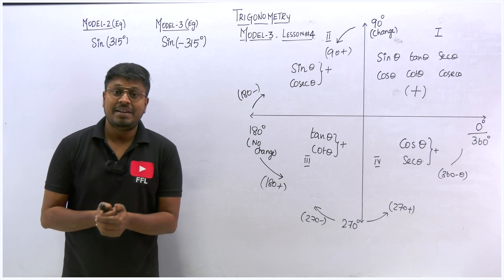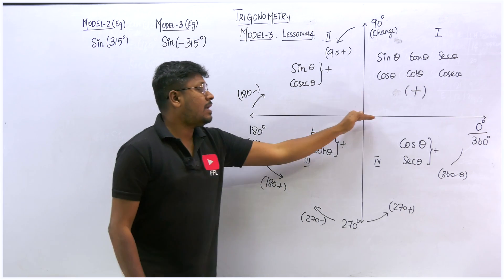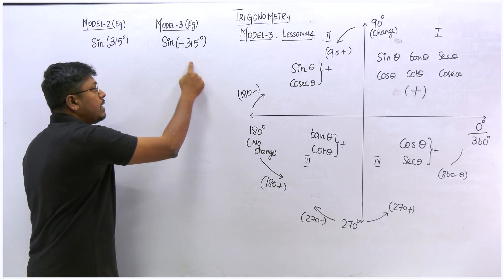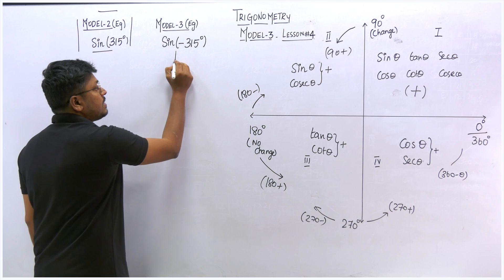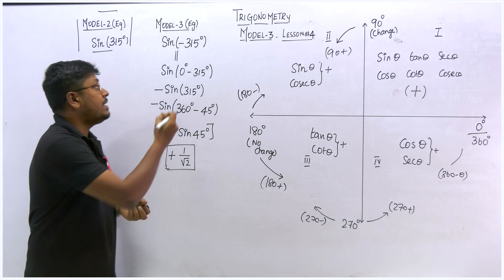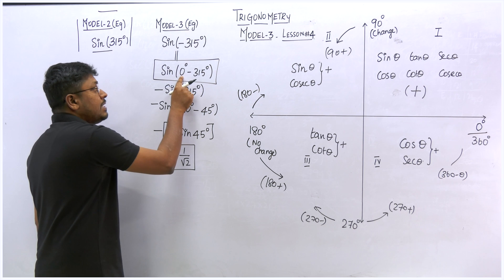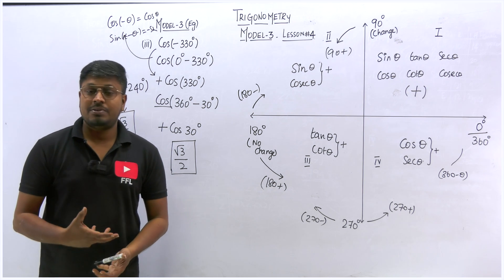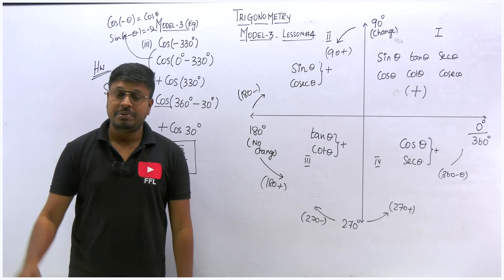Trigonometry || Lesson -4 || Model-3(Negative Sign)